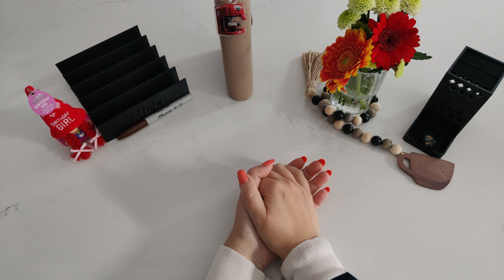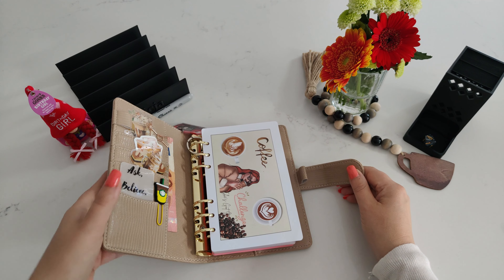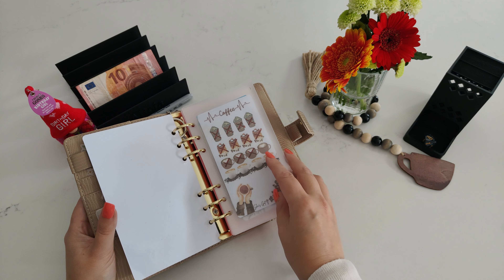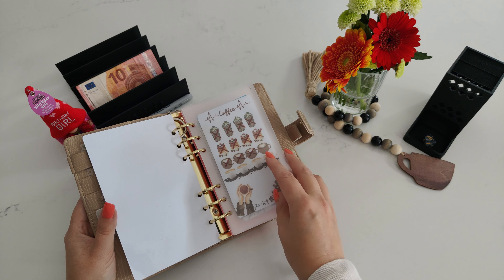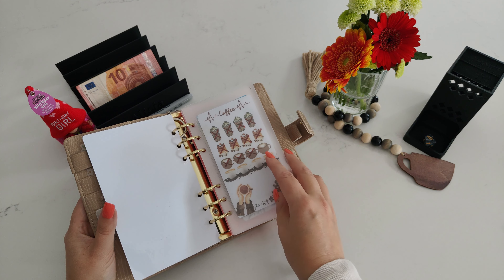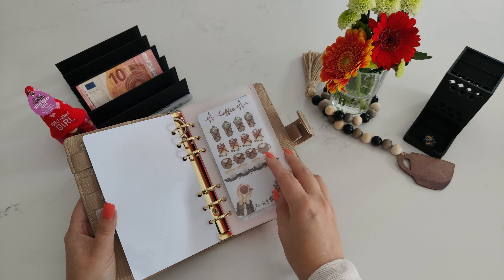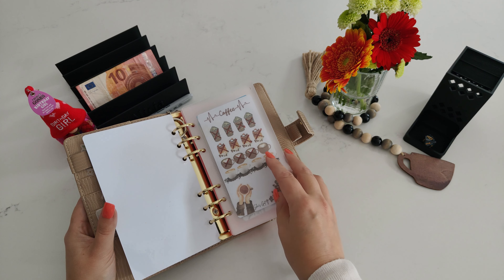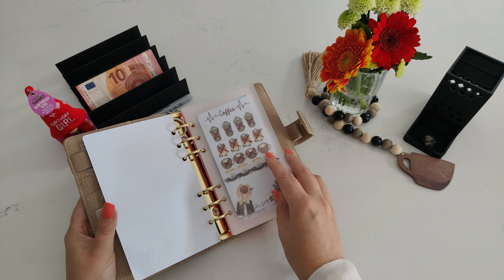☕COFFEE WEDNESDAY☕ | Saving for coffee machine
Hi,

I am saving money to buy coffee machine using coffee related saving challenges.

Binder is from @She_has_got_it

Coffee challenges:
and my own creations

Alicja xx